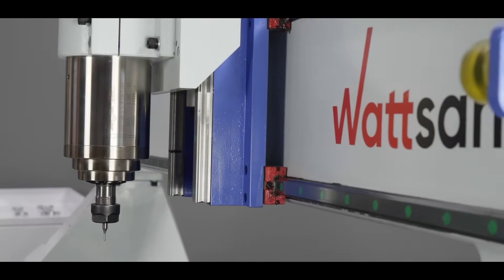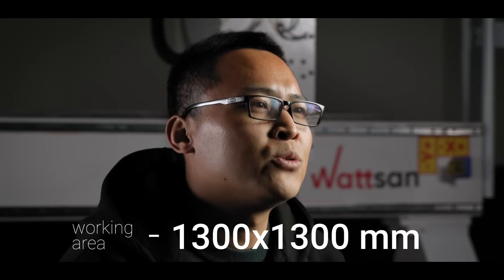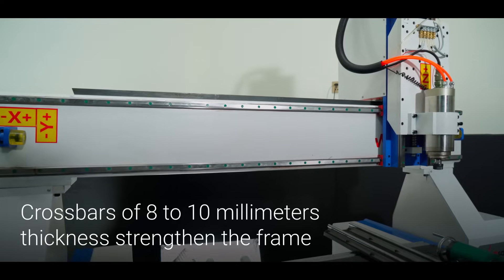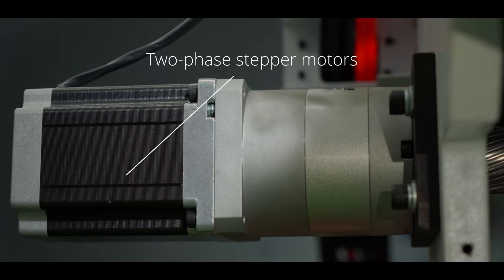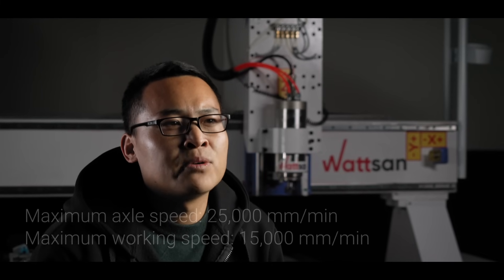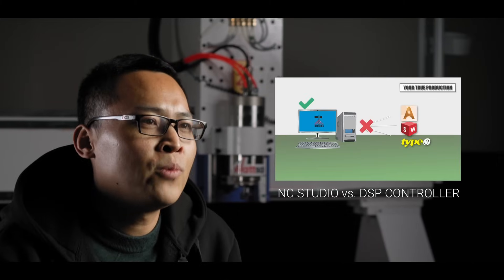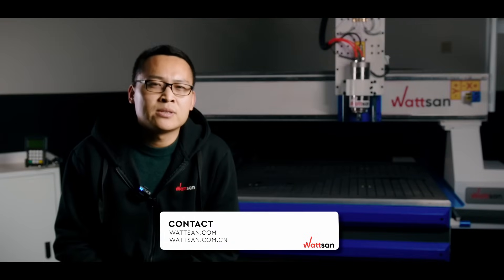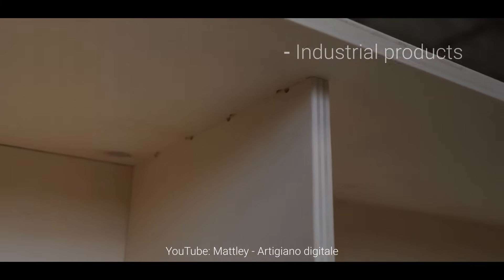Comprehensive Review of the Wattsan Milling Machine M1 1313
Join us in this detailed video as we dive into the features, capabilities, and performance of the Wattsan Milling Machine M1 1313.🔎🔧

⏰ Timestamps:
00:00 Meet Wattsan M1 1313
00:23 What materials can be processed?
00:39 Characteristics of M1 1313
03:23 The control system of M1 1313
03:45 Additional options
04:05 Contact us
04:13 Where it can be used?

Ideal for both hobbyists and professionals, this review covers every aspect of this CNC machine. Whether you're considering purchasing the M1 1313 or simply curious about its functionalities, this video provides a thorough analysis to help you understand what makes this milling machine stand out.